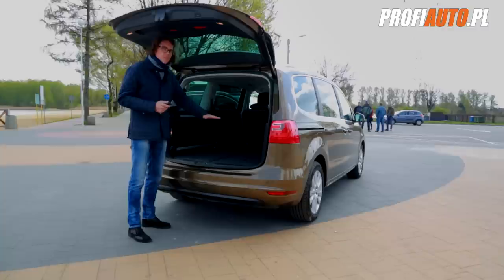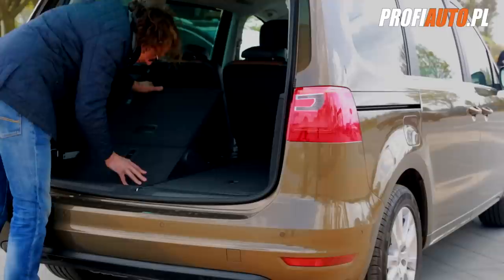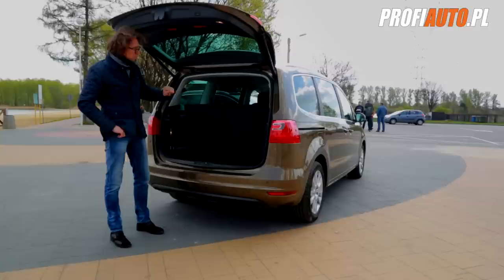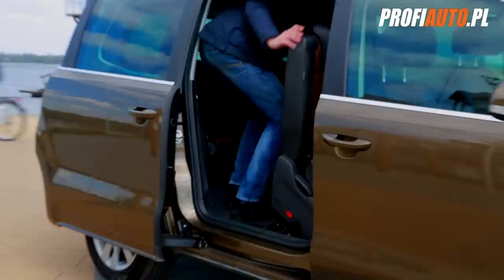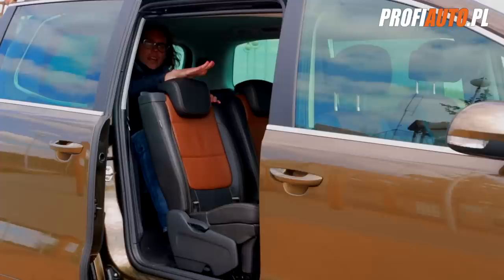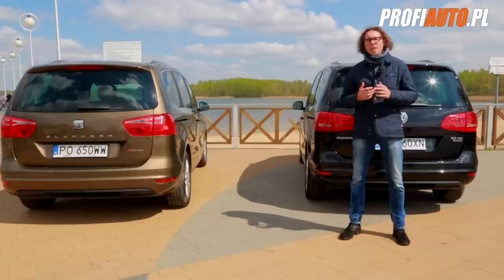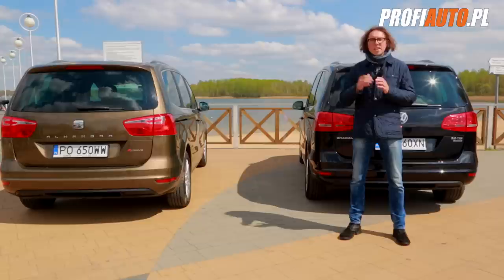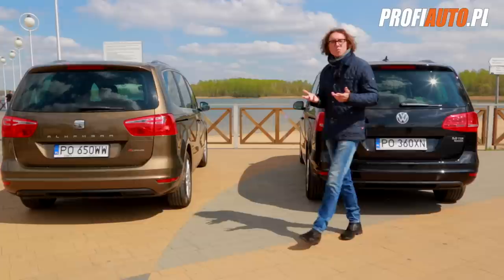VW Sharan kontra Seat Alhambra - program motoryzacyjny ProfiAuto (Odc. 25)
Nadszedł czas na bitwę minivanów. W rolach głównych Volkswagen Sharan i jego klon Seat Alhambra. Pojazdy tak bardzo do siebie podobne, że mogłyby wziąć udział
w quizie telewizyjnym pod tytułem: „Znajdź 10 szczegółów, którymi różnią się te dwa auta i wygraj ekskluzywną wycieczkę do Grudziądza”. Nam udało się znaleźć ich kilka. Zapraszamy na test: